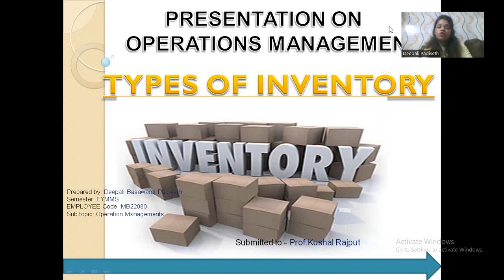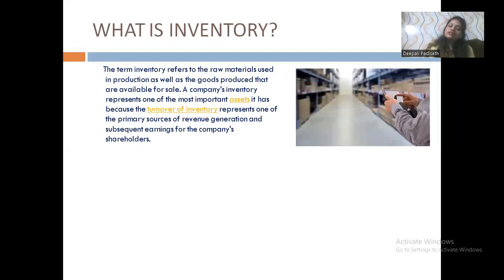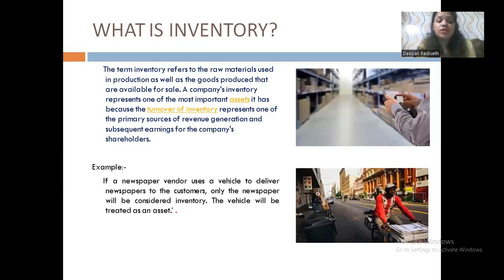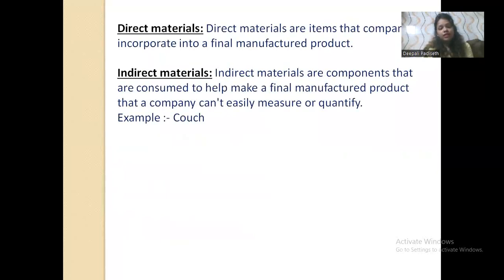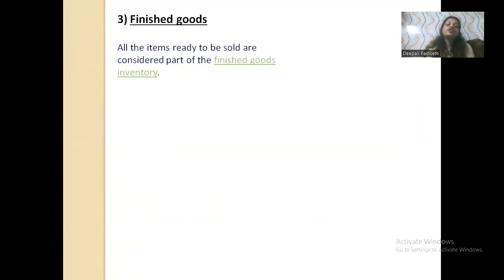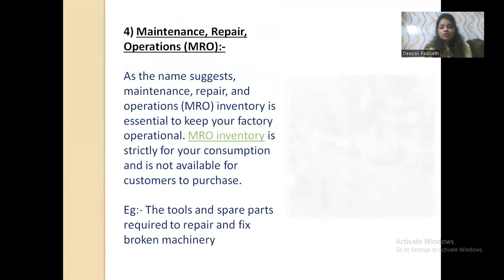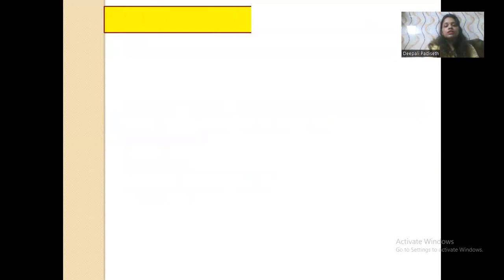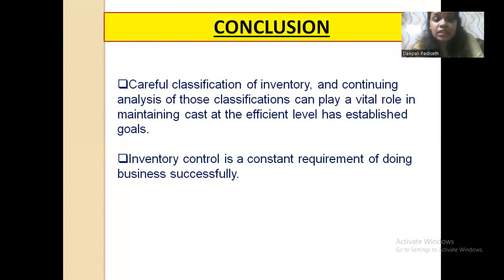Types of Inventory